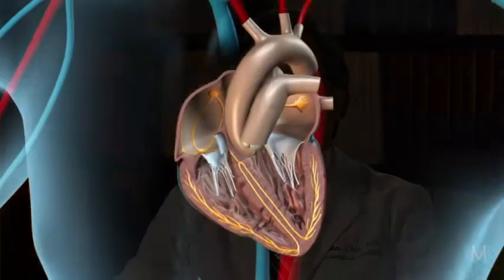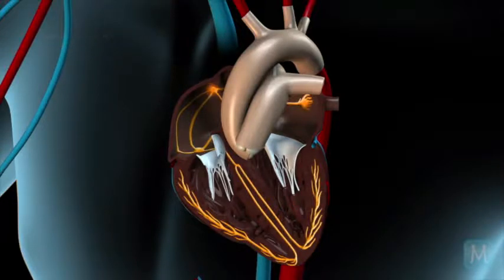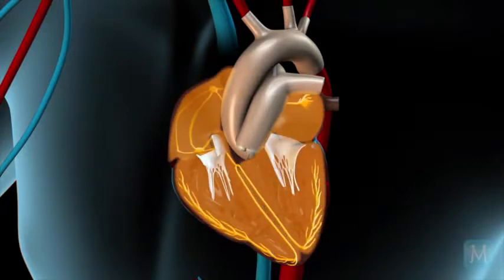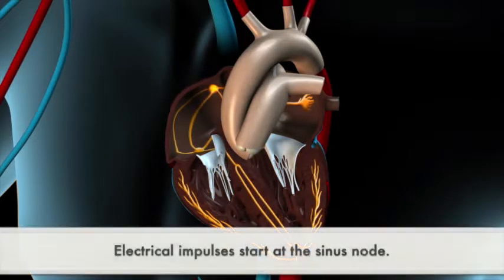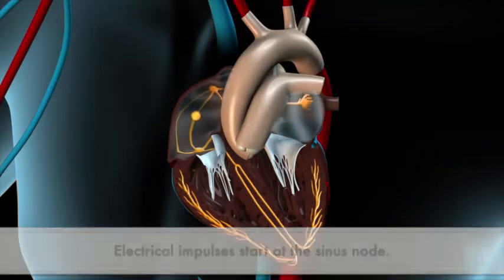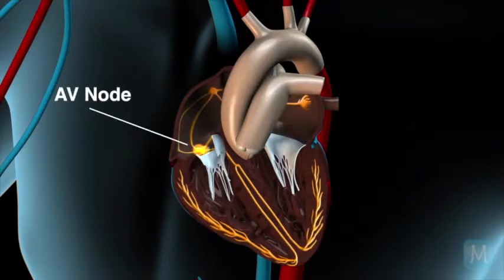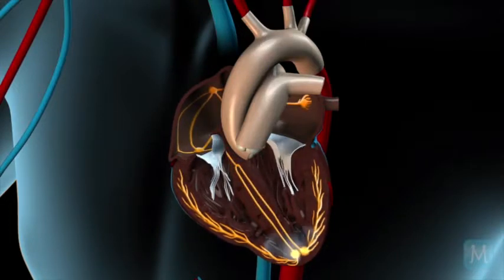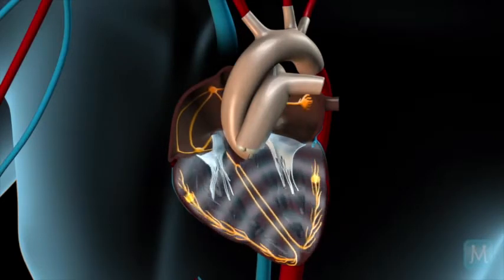How Does The Heart's Electrical System Work? | Match Health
The heart's electrical system controls the speed at which the heart beats.